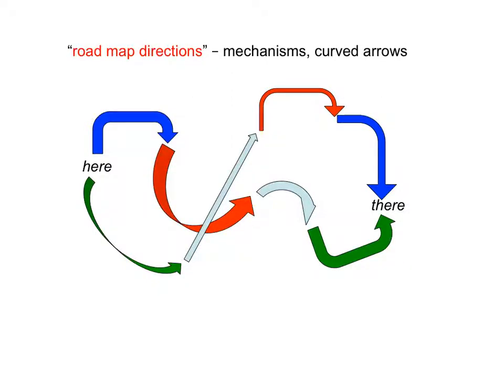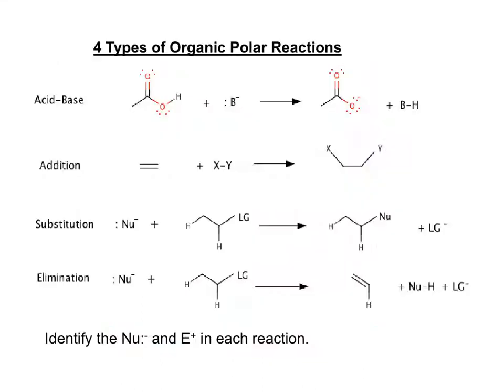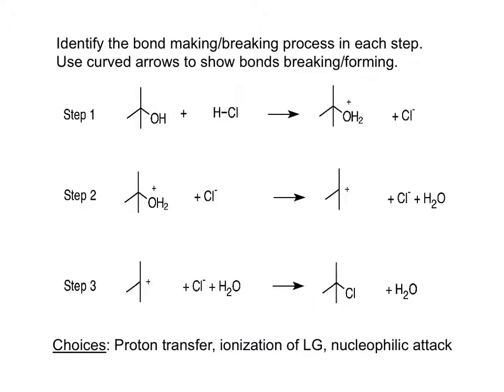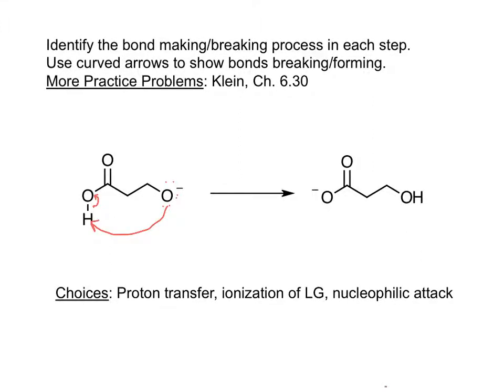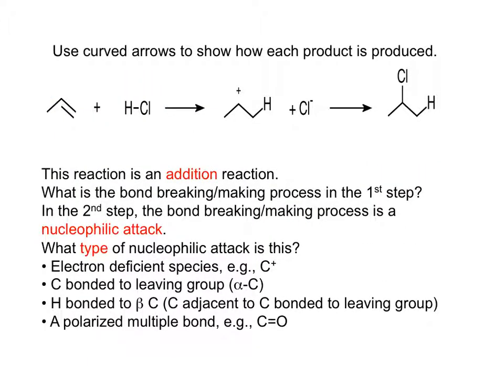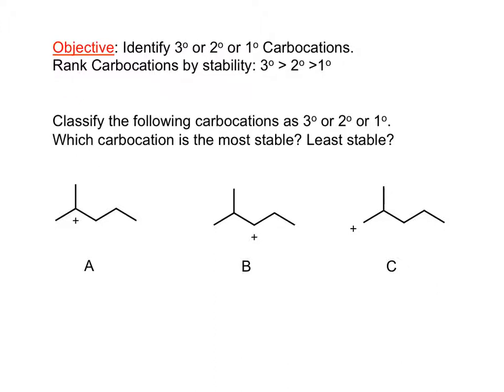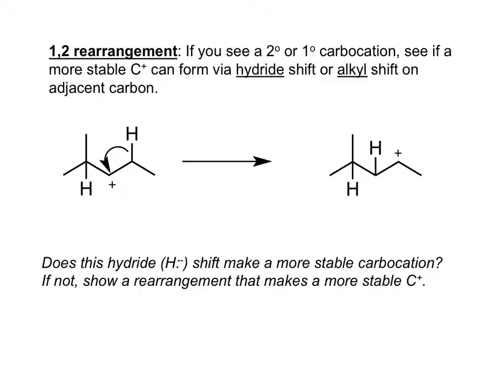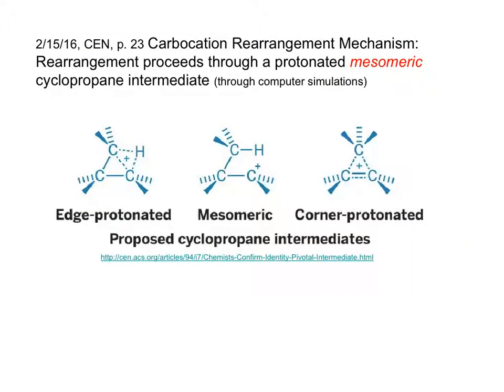Organic Chemistry I: mechanisms, curved arrows - road map directions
Chem 12A Objective 8: Intro to Reactivity 2: Use curved arrows to predict product. Identify common bond breaking and making processes.